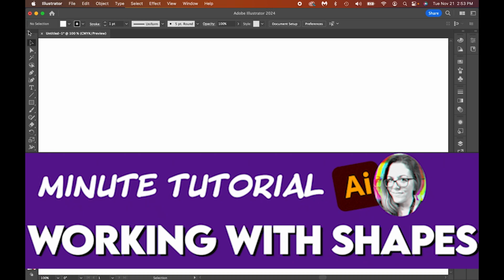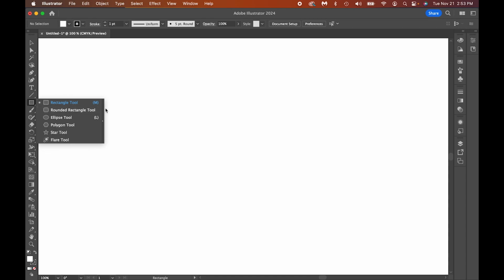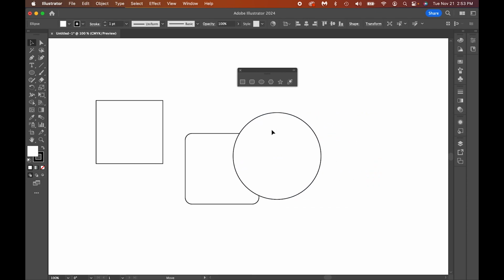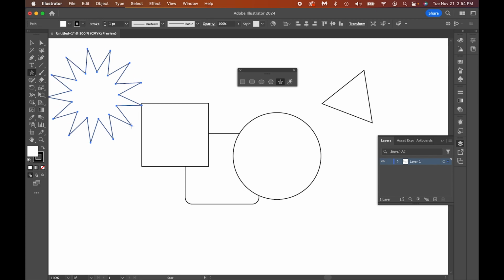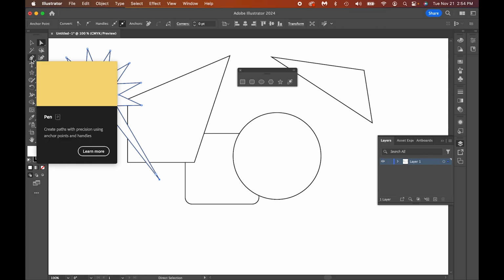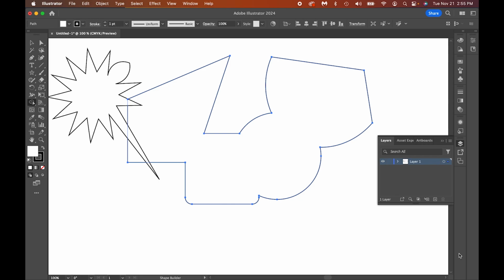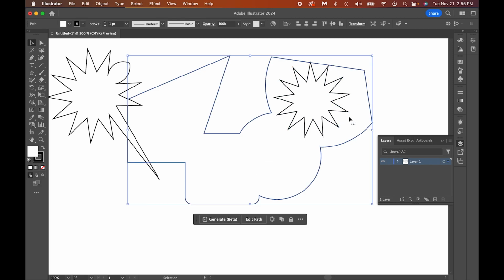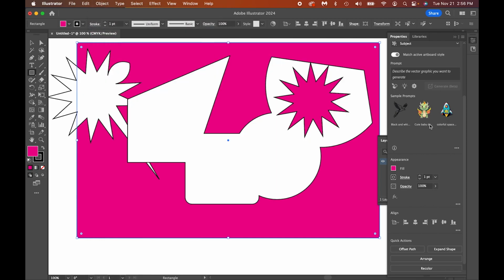Minute Tutorial on Working with Shapes (Adobe Illustrator)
Everything you make in Illustrator can be broken down into paths and points. Learn the basics of creating, editing and utilizing Adobe Illustrator and its drawing tools to create custom shapes. Having trouble with the Pen Tool? Try my drawing hack that uses the Curvature Pen Tool to edit the path of complex objects you are drawing/tracing.